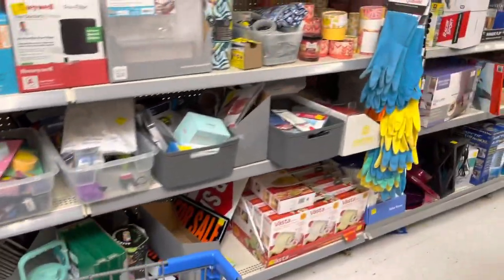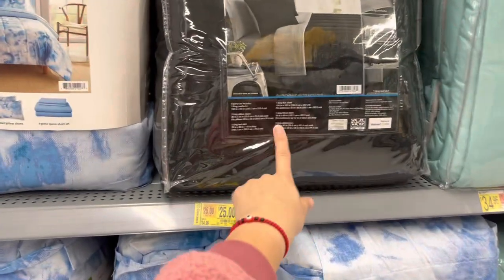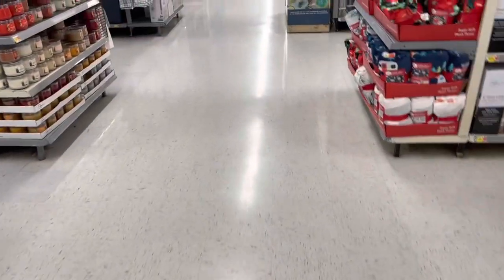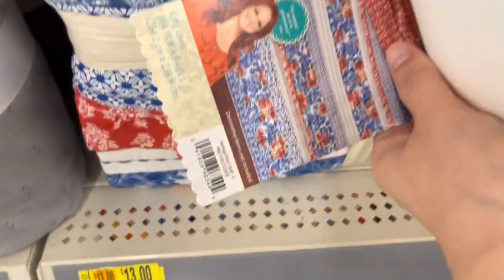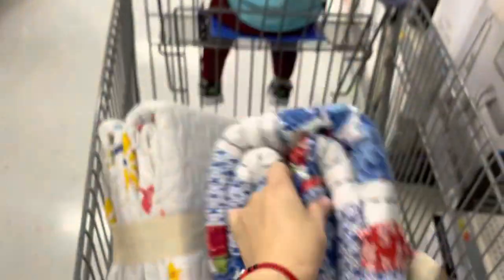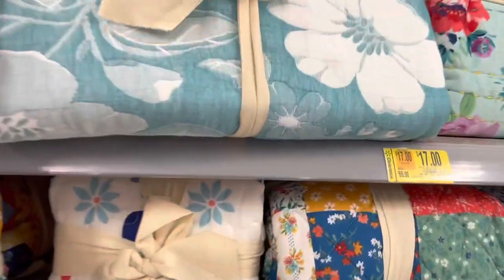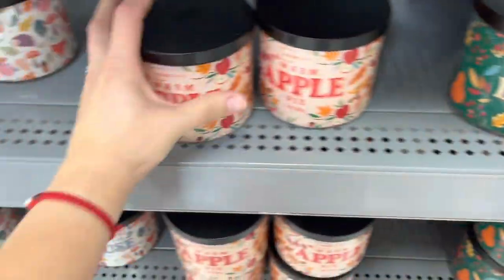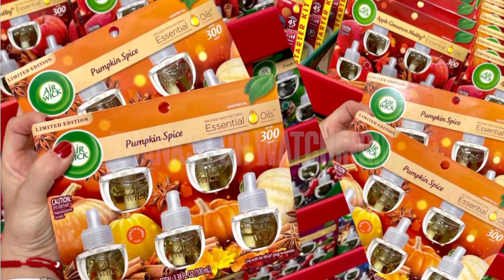FINALLY IS TIME TO RUN‼️CORRAN‼️**WALMART COMFORTER/SHAMS ON CLEARANCE**🔥AS LOW AS $5🔥